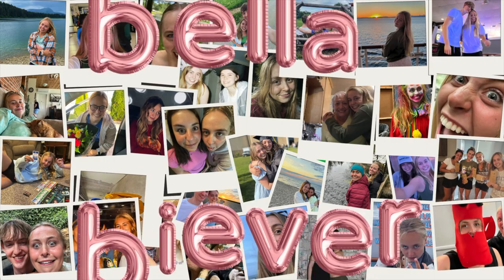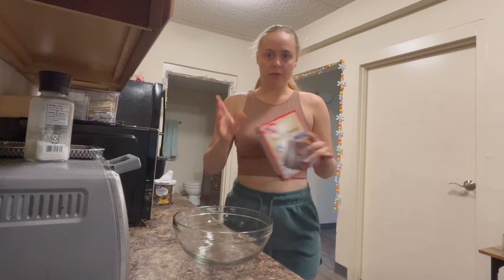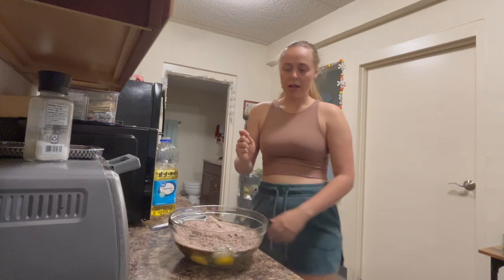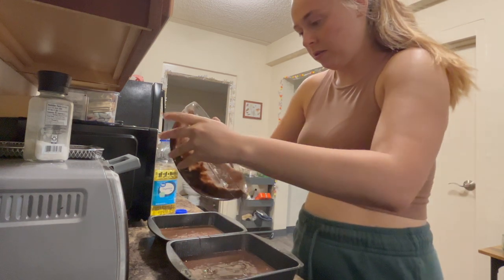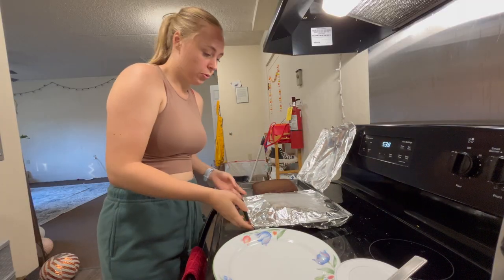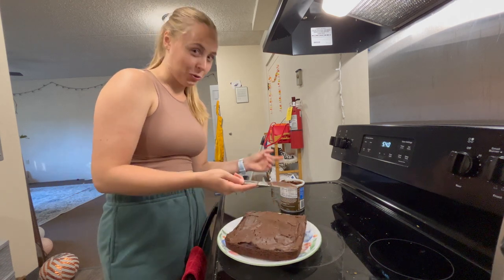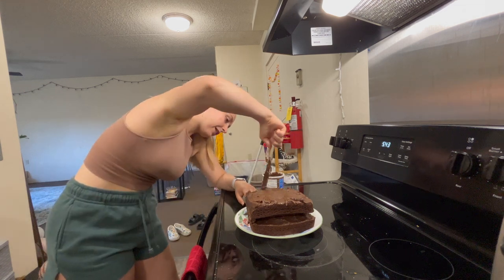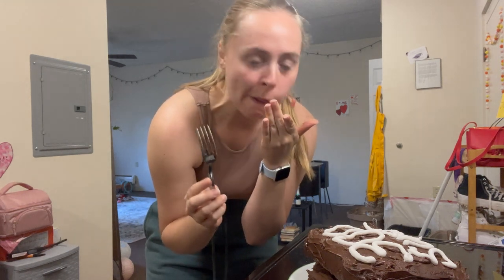THE CAKE THAT CHANGED MY LIFE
sorry this came out late but I LOVE U ALL!!! thanks a billion for sticking with me this past year :')

♥ABOUT♥
I’m a 21-year-old college student working on finding myself and what I want to do in the world. I make “lifestyle” videos for fun that focus on things I’m currently doing in my life. I like poking fun at myself and having a good time. You can find me either vlogging my days, reviewing fashion and products, or traveling around the world.